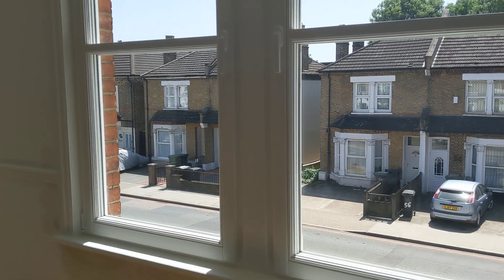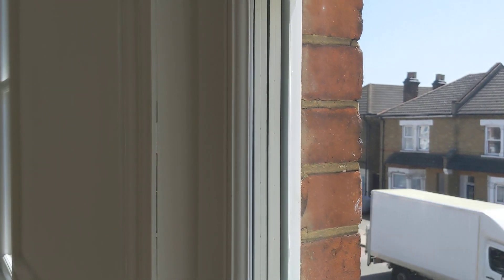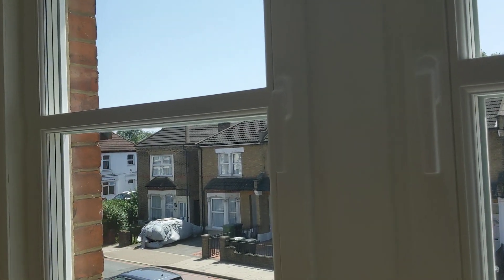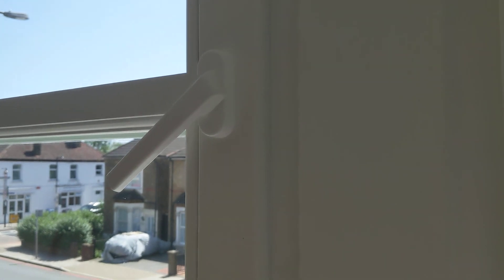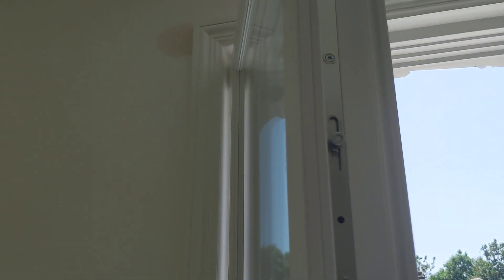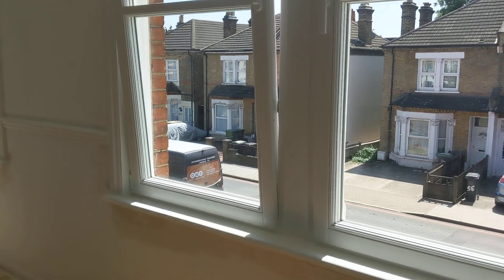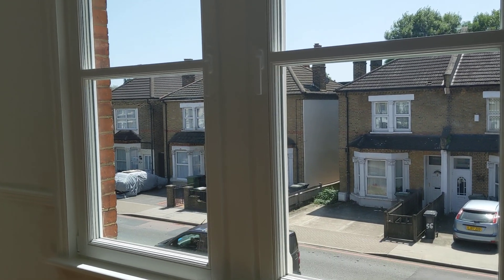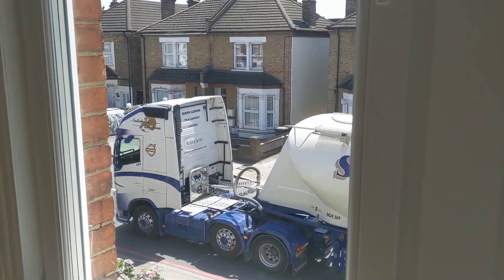Product Review: Mock Sash Windows (Triple Glazed Noise Reduction)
The product in this video is our mock sash window. Designed to look like sash from the outside, they're actually tilt and turn windows in disguise.

Why would I want that? I hear you ask.

Well, in some cases you will only get planning permission to install windows that maintain the same aesthetic as your current frames. Or it might just be personal preference. But - and here's the thing - our mock sash windows deliver the best noise reduction values of all of our products, considerably better than current sash replacements which cannot support triple glazing. You get the look of traditional sash and the superior noise reduction of tilt and turn units.

So to the mock sash windows themselves. In this video you can see the triple glazed 51 dB mock sash window. It features:

**10.8mm acoustic glass exterior
**6mm argon cavity
**14.4mm acoustic glass internal
**12mm argon cavity
**8.8mm acoustic glass interior

The reason that we use different thicknesses of glass is to combat the coincidence frequency - where the natural resonance of the glazing will actually amplify the sound rather than dampening it. By employing glazing of different thicknesses, the two other pieces of glazing will pick up the slack where one piece of glass drops off.

To dispel a commonly held myth - triple glazed units do not inherently reduce noise more than double glazed windows. In fact, some will perform worse if the coincidence frequency isn't addressed. The reason these mock sash windows work better than soundproof double glazing is because the glazing itself is designed to prevent sound transmission. And by increasing the amount of noise reduction glass and air cavities, you're going to see a reduction in noise.

Now, onto the argon filling. Another myth is that argon will reduce noise transference. This isn't true. Argon is chosen for its thermal insulation properties - it has 34% lower thermal conductivity than air. What is important here is the actual SIZE of the cavity itself. You see, gases are poor conductors of sound because their molecules are spread further apart. In fact, sound travels about 4 times faster in water than it does in air. So a larger air gap means the sound is further slowed, losing its energy and quieting.

We choose the actual size of the cavity depending on the noise complaint itself, as well as the client's individual preferences. Not everyone wants the thickest windows possible, and we can make compromises on thickness in order to accommodate for design in areas where noise pollution isn't too bad.

Finally, the mock sash window is fitted with a multi-point locking system which allows you to open it from the sides or from the top. With restrictors installed, the window will only open a small amount, ventilating the room sufficiently when opened whilst ensuring that they're child-safe.

Want to get your peace and quiet back? Discover our mock sash windows here:

To see more of our beautiful products in action, check out our Instagram: